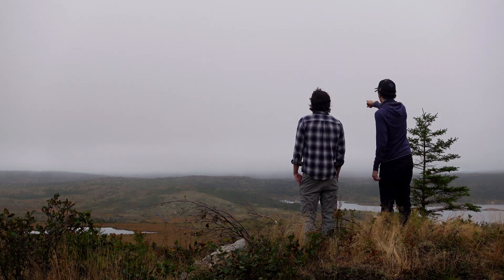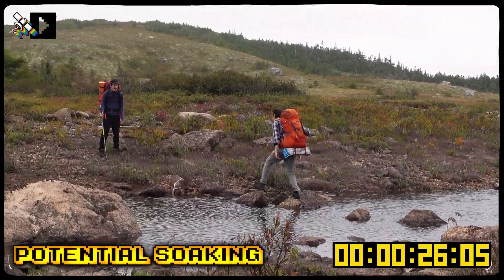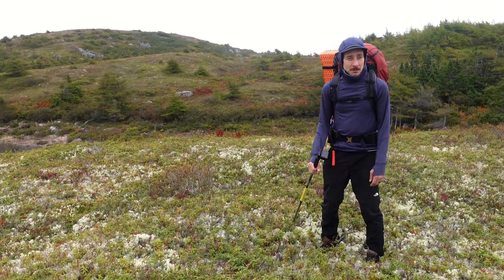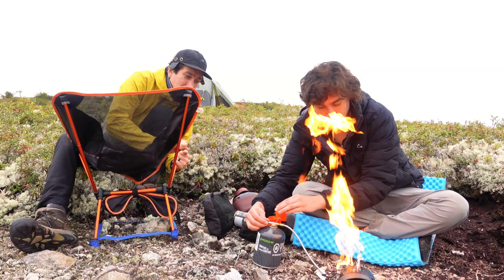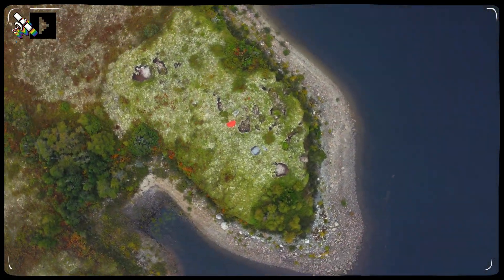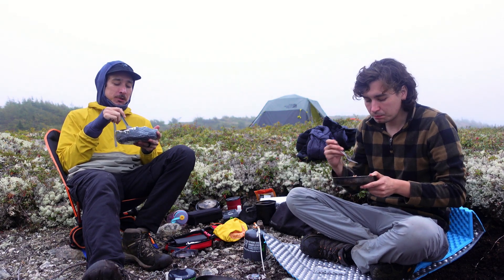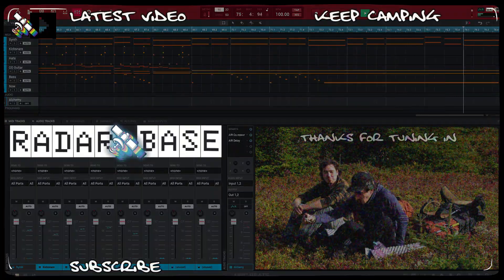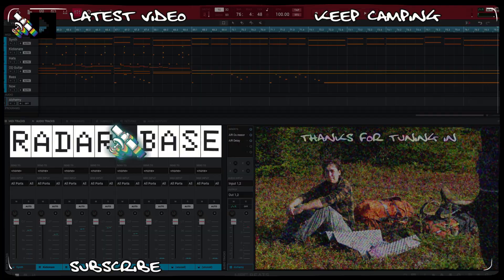fall camping in boggy barrens, life in the holocene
a foggy and wet october weekend didn't stop us from getting out for some camping in the interglacial "rocky barrens"

GEAR LIST
Tents & Sleep Systems:
The North Face Storm Break 2
NatureHike 1 Person Tent
The North Face Dolomite One Sleeping bag
Nemo Puffin 2P Topquilt
Sea to Summit Aeros Pillow
Thermarest Z Lite SOL Closed-Cell Foam Sleeping Pad

Camp Kitchen:
Firemaple FMS-105 Remote Gas Stove
Primus Classic Trail Stove
GSI Stainless Steel Kettle
Boundless Voyage Titanium Pot
GSI Ultralight Java Drip
GSI Infinity Backpacker Mug

DAY 1
00:00 into the "rocky barrens"
01:24 life in the holocene
04:56 in the moss, part of the moss
07:31 a rolling stone, as they say
10:22 a meal with a view

DAY 2
13:00 that morning fog
17:46 the holocene glacial retreat